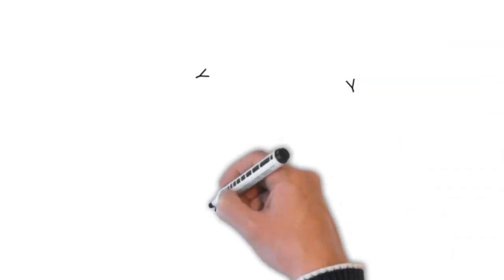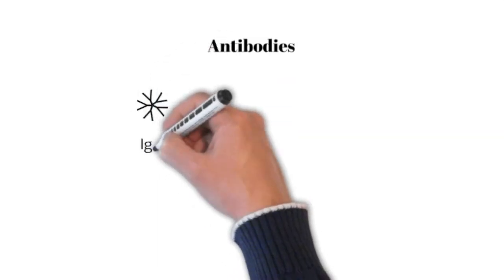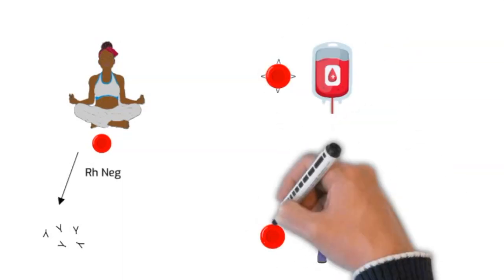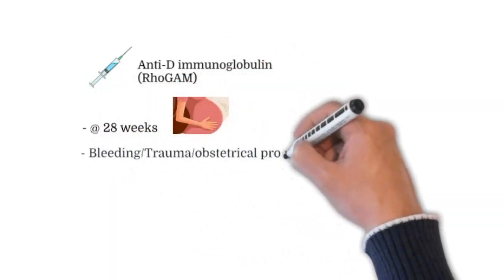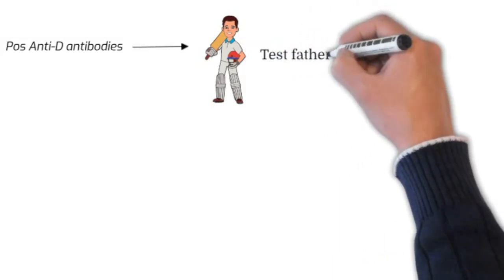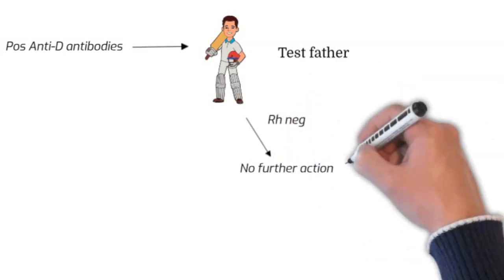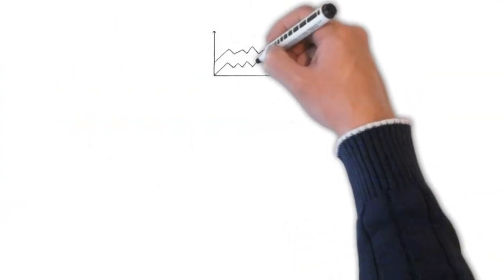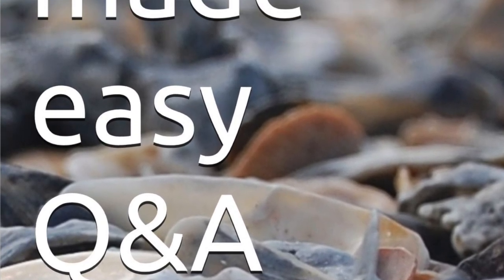RH NEGATIVE IN PREGNANCY, RH ALLOIMMUNIZATION, PREVENTION AND MANAGEMENT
OBGYN made easy is a series of lectures for medical students, nurses, and residents who are preparing for any type of test related to this speciality. It also provides information to patients in a simplified way if they are interested in learning about a certain condition. This one is about Rh negative women during pregnancy, prevention and management of Rh Alloimmunization. The lecture is designed in a way to make the viewer memorize the information easily. The visual aid simplifies the information conveyed. Let's be honest, studying can be boring. So, how about having some fun while preparing for the exam?
Whether it's a USMLE, CREOG, EOR, or you're simply studying for your board exam, this video is for you!

All lectures are supported by books that you can find on Amazon